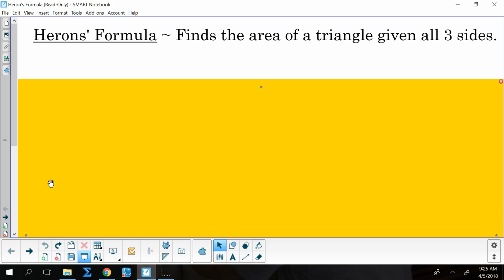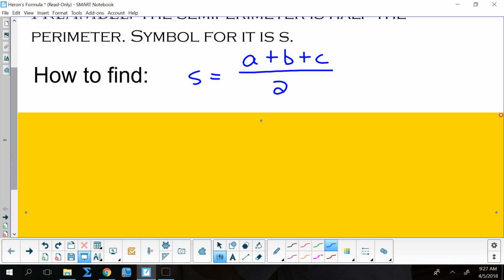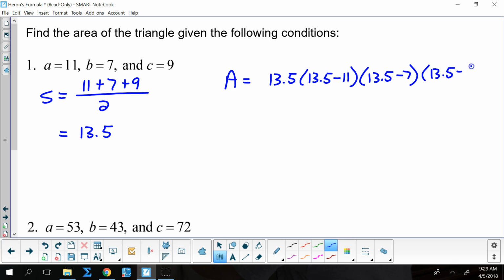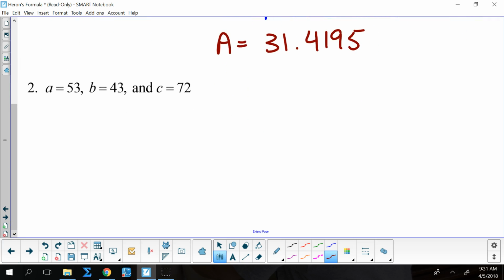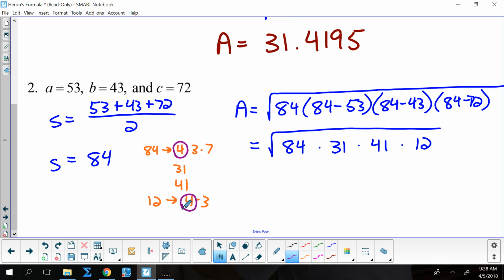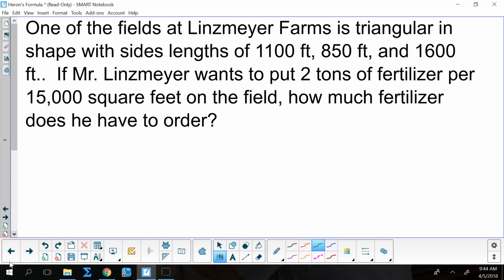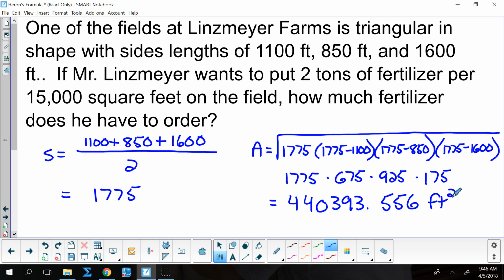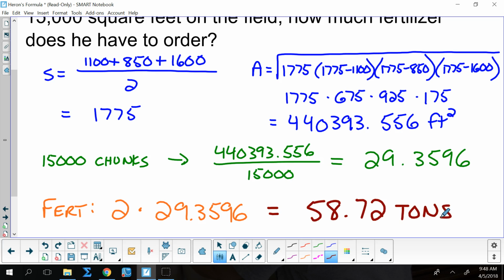R Apr. 5 - Heron's Formula